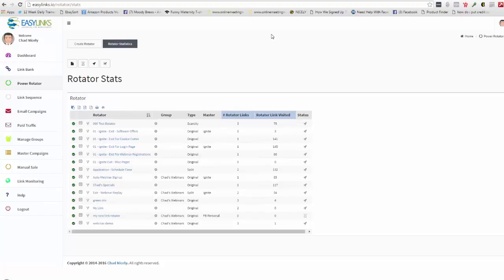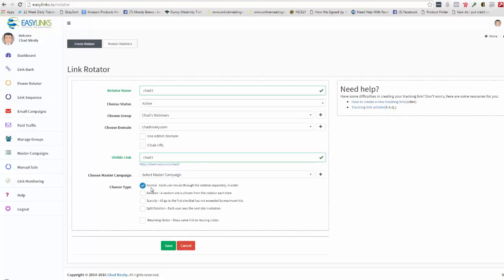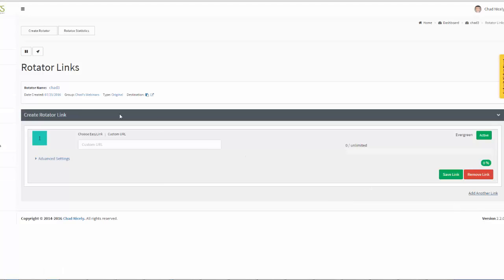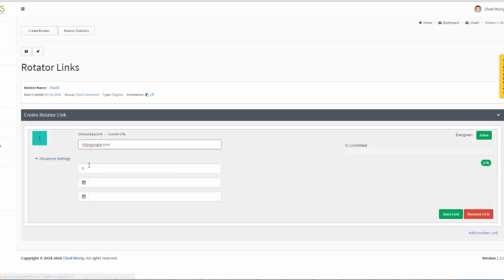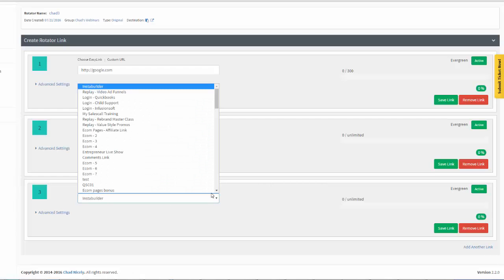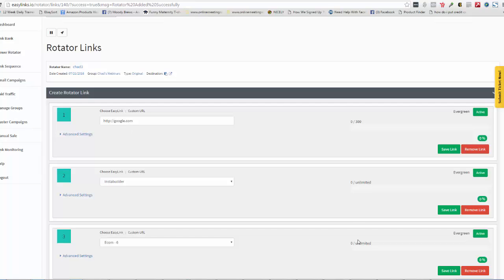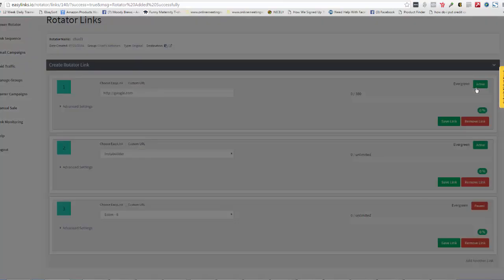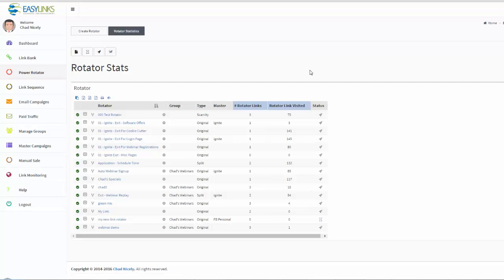12 Creating Rotator